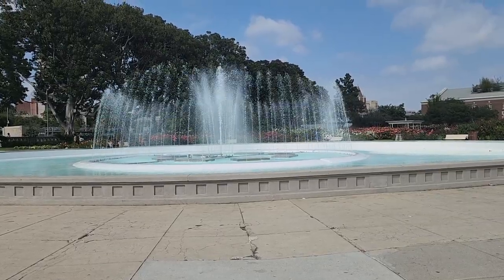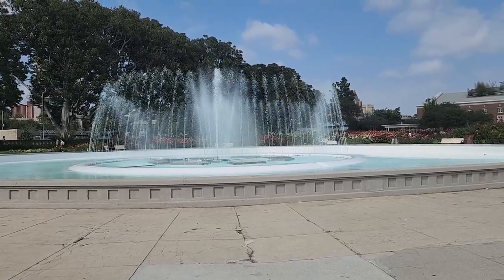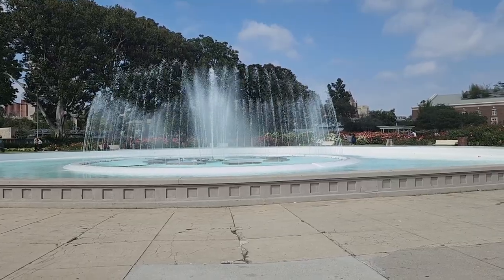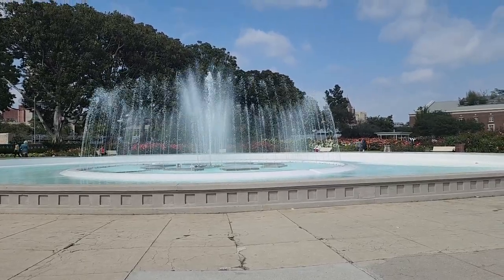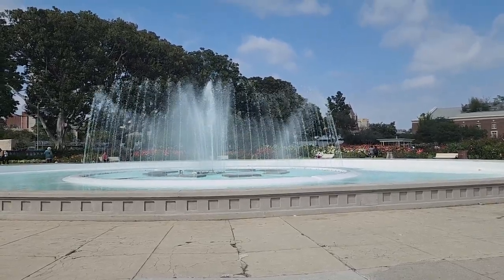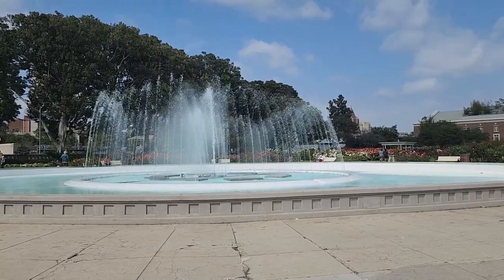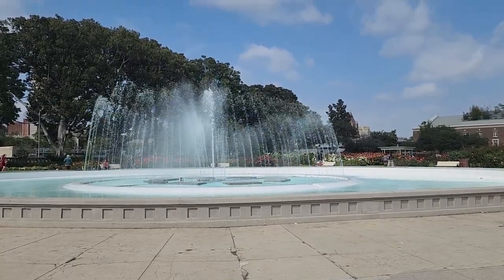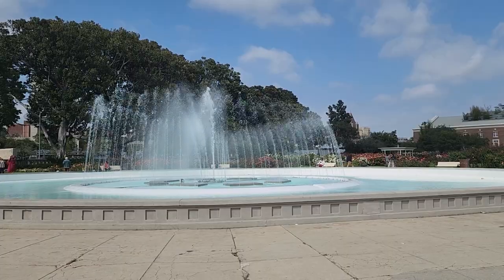Discover the magic of Rose Gardens Water Fountain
You never know when the fountains are turned off or on. Being in the center of Expositions Park Rose Garden, you can't miss it. On a hot day, there are street fenders with bottled water and small foods. So there would be no reason to get exhausted.  Both science and natural museums in short walking distance. If not taking the metro, it is fifteen dollars to park.